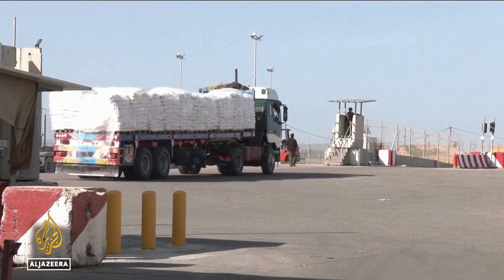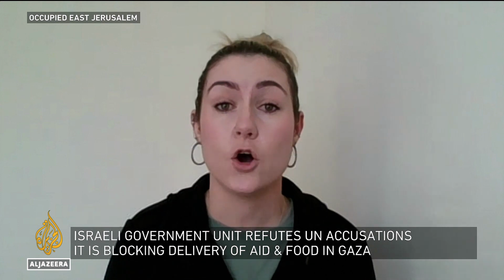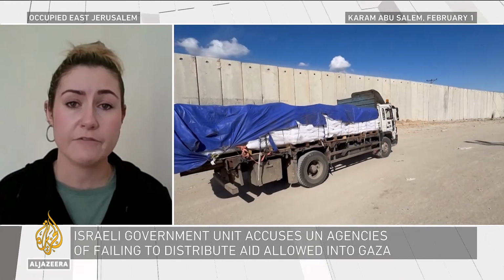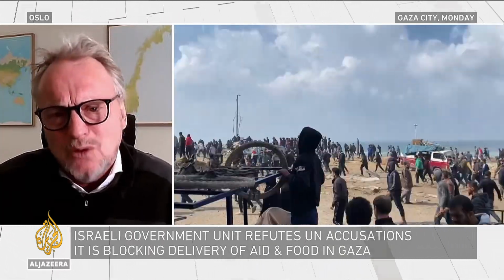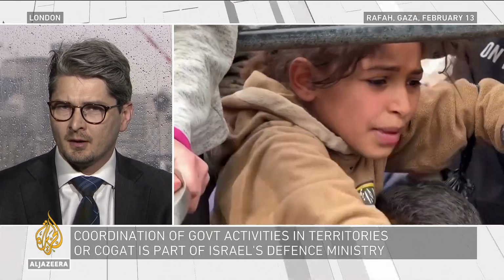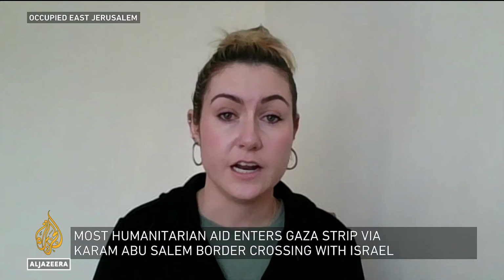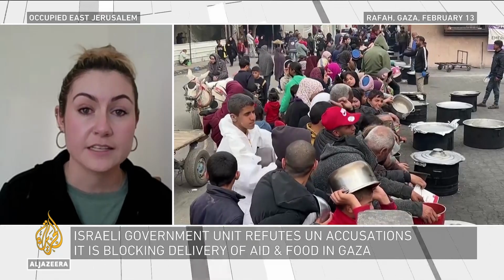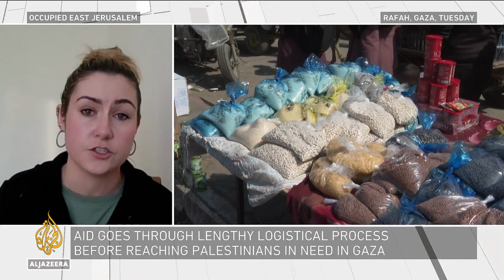How does humanitarian assistance enter Gaza? | Inside Story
Before Israel's war, most of the 2.3 million Palestinians living in Gaza were already dependent on humanitarian assistance.
After four and a half months of a total siege, compounded by an intense bombing campaign, the situation is dire.
Access to aid has been a major aspect of the conflict -- Israel first blocking it, then maintaining tight control over deliveries, and now it's accusing UN agencies of failing to distribute it.
So, what mechanisms are in place for Israel to ensure food and humanitarian assistance reaches the millions of people the UN says are at risk of starvation?

Presenter: Mohammed Jamjoom

Guests:
Andreas Krieg -- Associate Professor of Security Studies at King's College London. He specialises in security and strategy in the Middle East

Sarah Davies -- Spokesperson for the International Committee of the Red Cross in Israel and the Occupied Territories. The ICRC has operated in the region since 1967

Raymond Johansen -- Secretary General of Norwegian People's Aid, which has provided humanitarian assistance in the Gaza Strip for more than 35 years. He is also a former Norwegian state secretary for Foreign Affairs